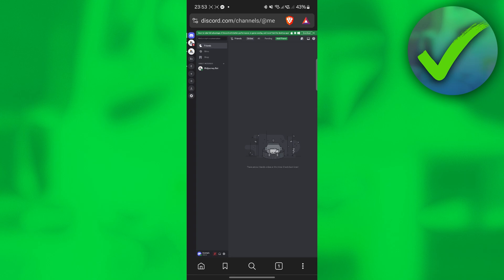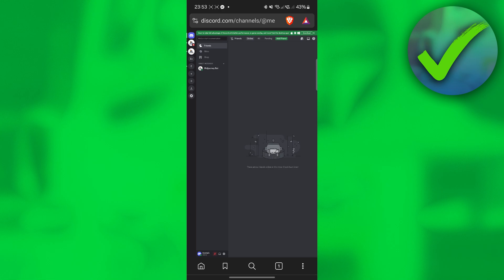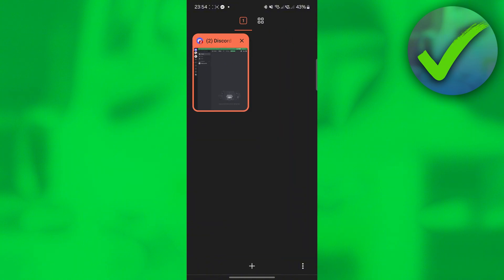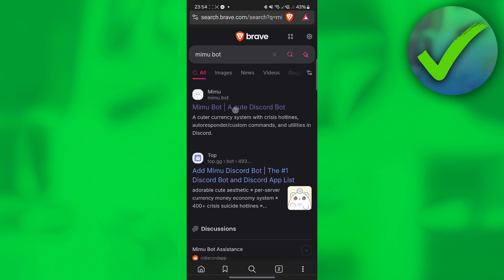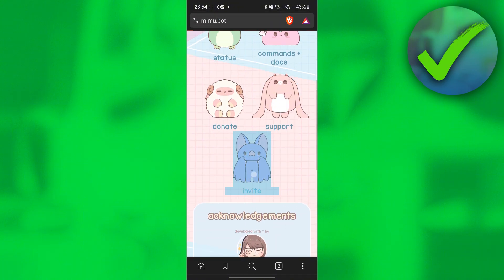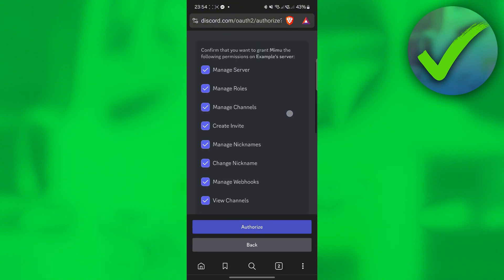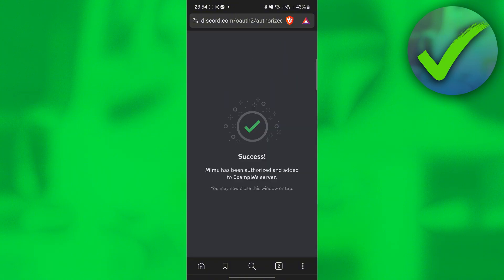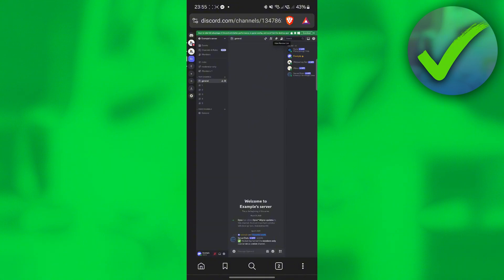How to Add Mimu Bot to Discord Mobile (2025)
In this video I show you how to Add Mimu Bot to Discord Mobile 2025

This is a step by step Mimu tutorial on How to Add Mimu Bot to Discord Mobile